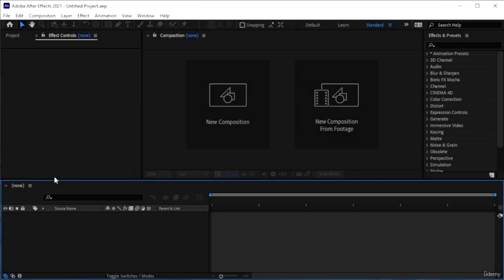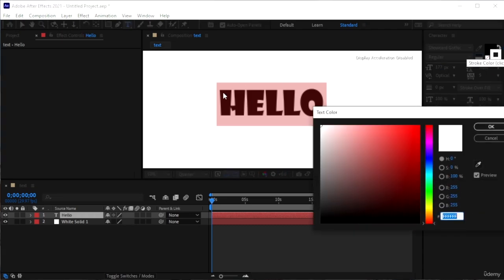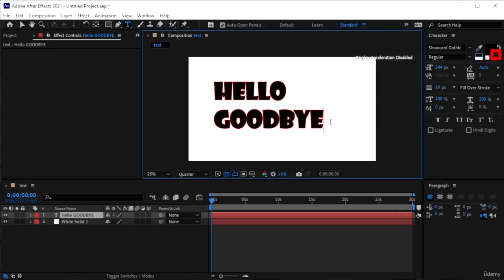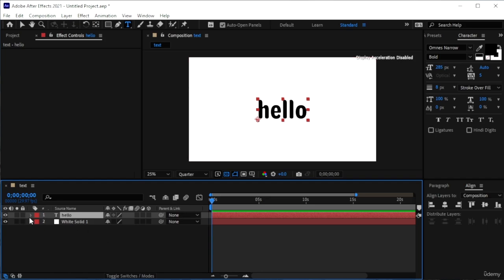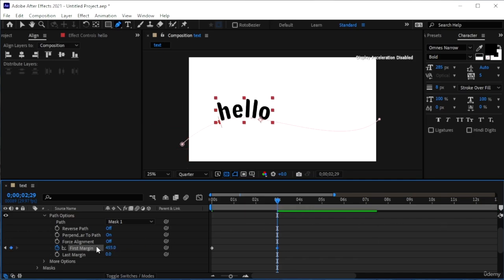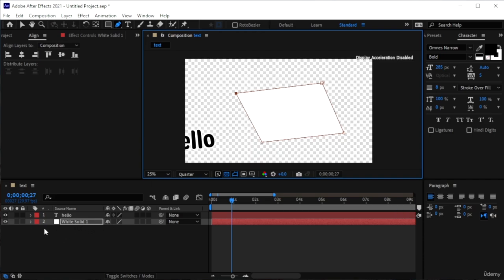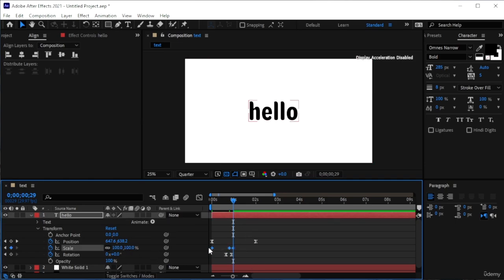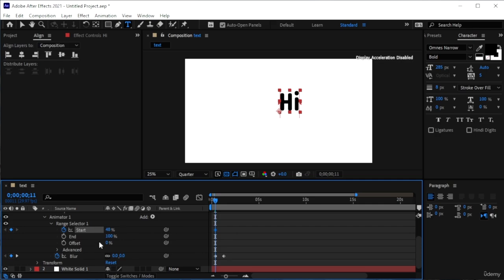After effect Text Tool part 8